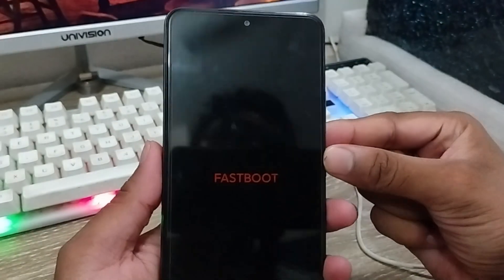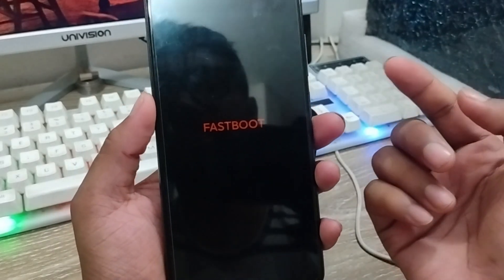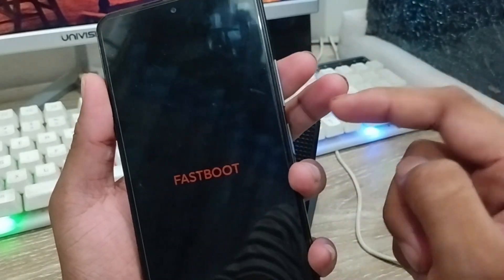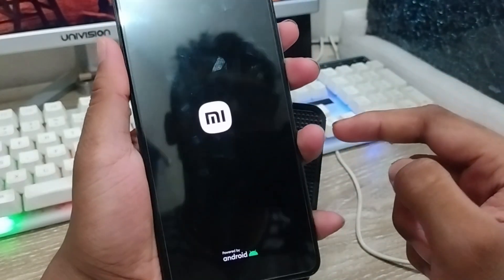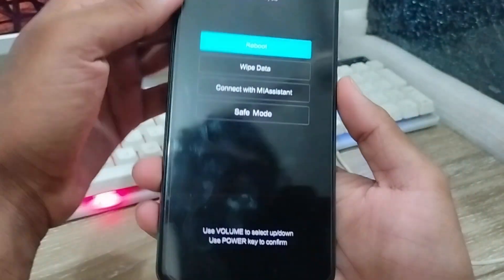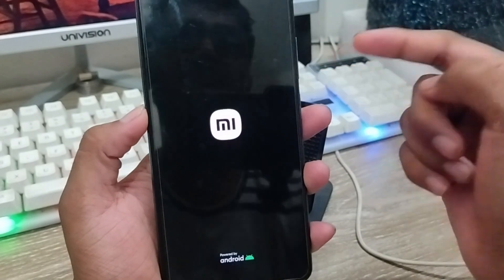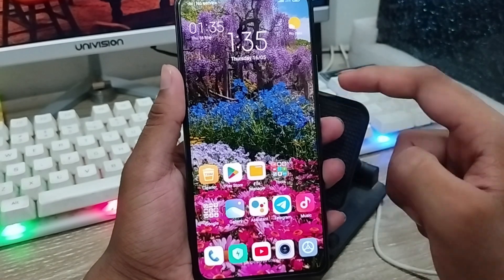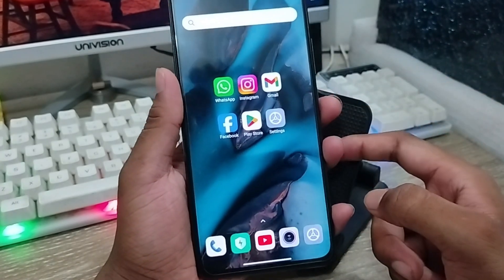How To Fix Fastboot Mode Problem On Android | How To Exit Fastboot Mode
Do you want to Fix your Fastboot Mode Problem On your Android device? or if you want to know how to fix mobile stuck at fastboot mood on your any smart phone. then this video for you, In this video I will show you how you can easily fix mobile stuck at fastboot mode on your android device.

How To Fix Fastboot Mode Problem On Android
How To Exit Fastboot Mode